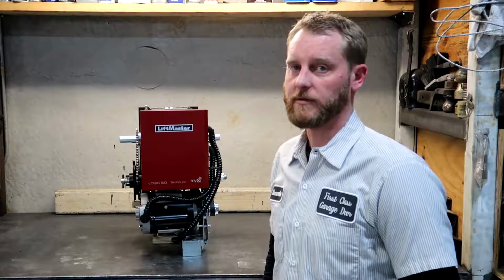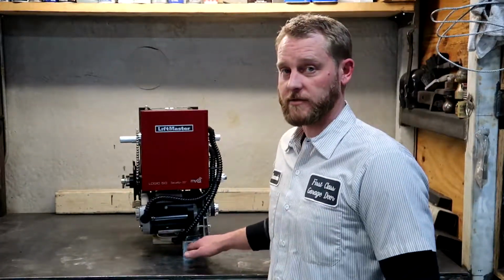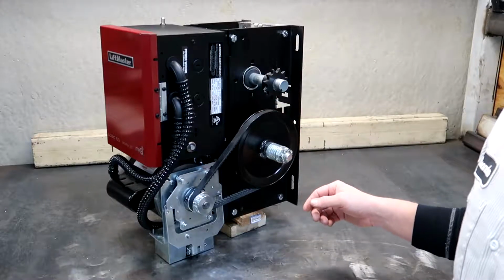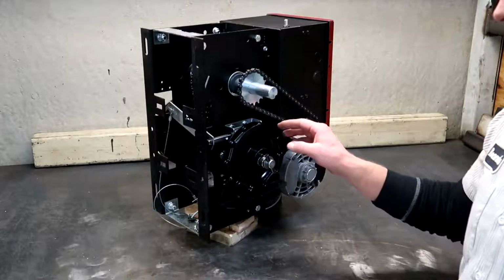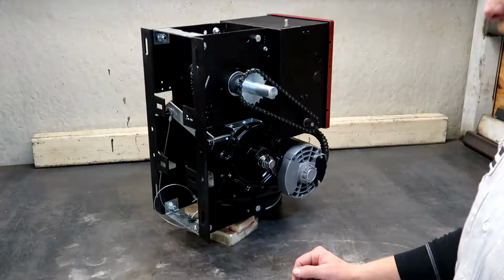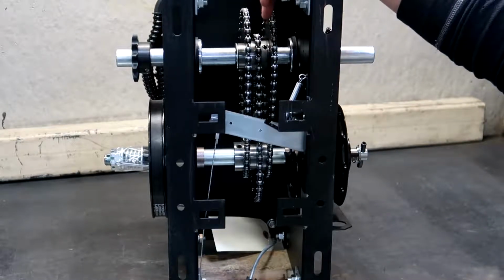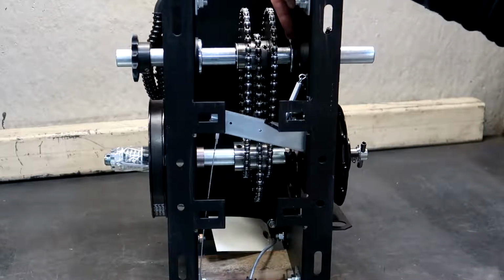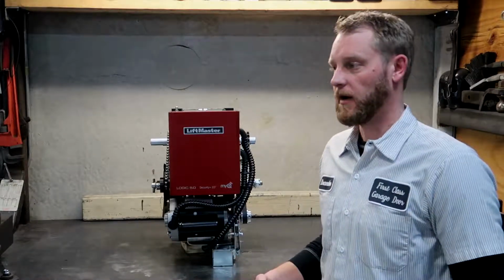LIftmaster Logic 5 Elite Model H | Commercial Door Operator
Liftmaster Logic 5 Elite Model H

Side mount hoist operator

Available in 115/230v single phase or 208/230,460v 3 Phase

1/3, 1/2, 3/4 and 1hp motor options

Solenoid brake optional on 1/2hp and standard on 3/4 and 1hp units

Manual Chain Hoist Standard

Rated for up to 25 cycles per hr and no more than 80-90 cycles per day

First Class Garage Door - Chicagoland